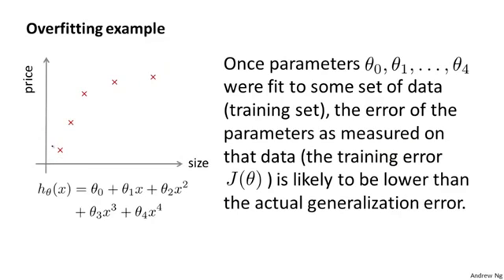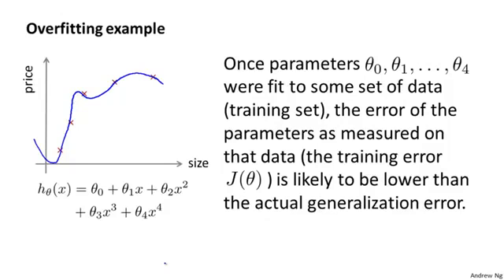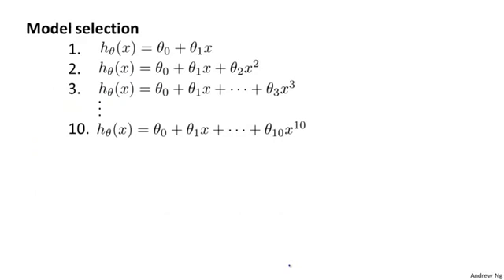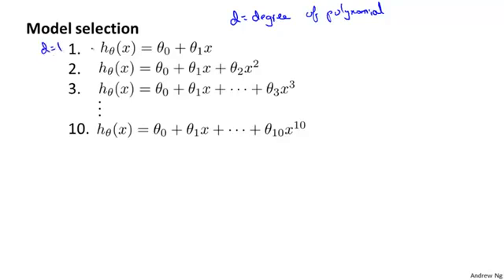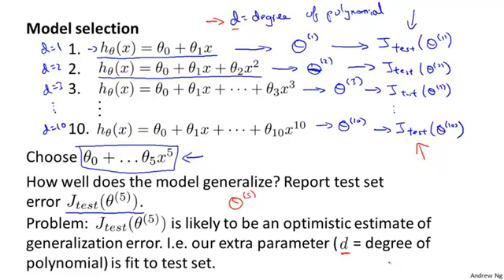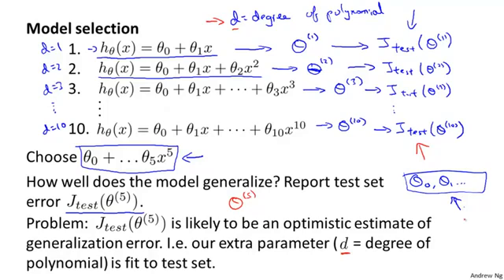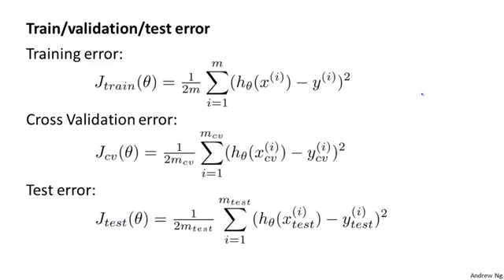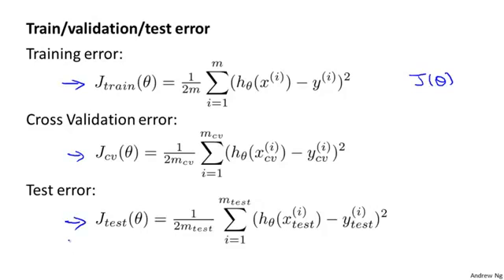Lecture 0603 Model selection and training/validation/test sets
06-01 Advice for applying machine learning